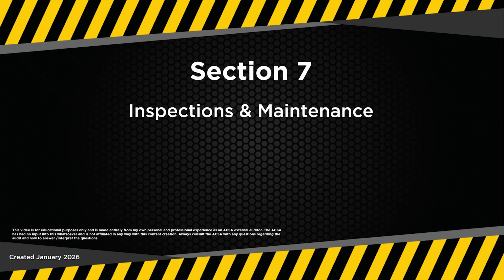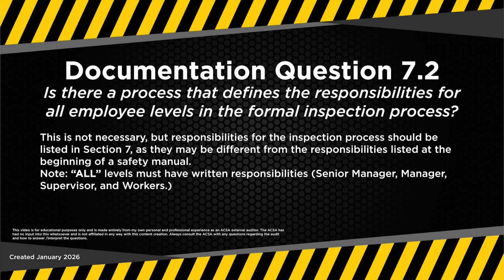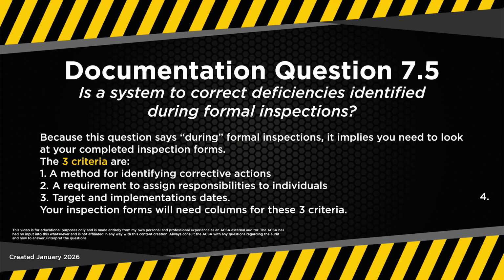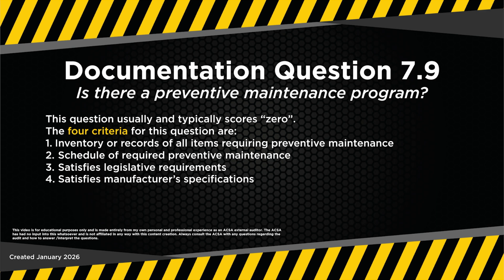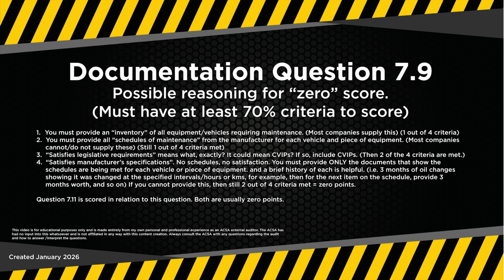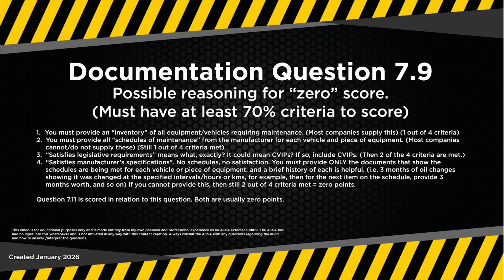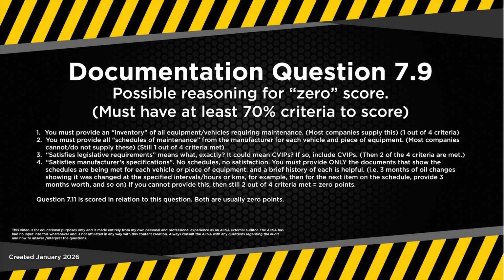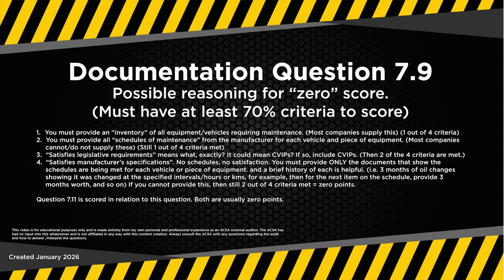Section 7 - ACSA Alberta COR Audit questions - How to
ACSA, COR, Audit, an independent description of how to answer the audit questions and how to populate your safety manual policies.